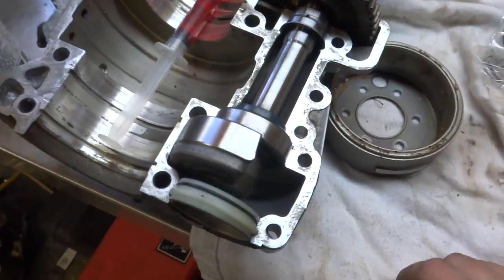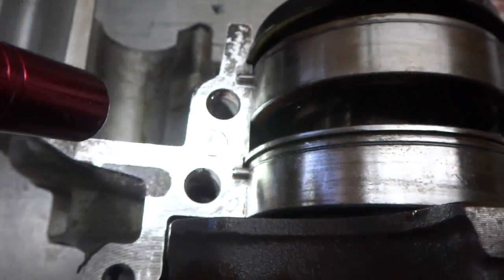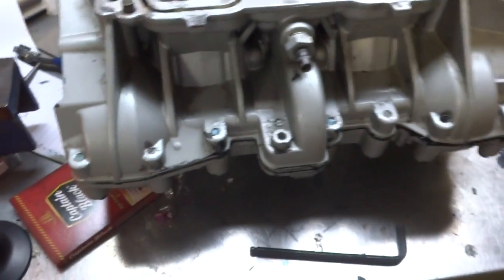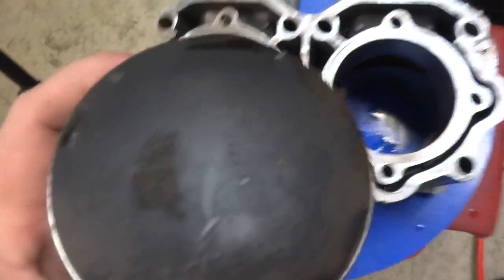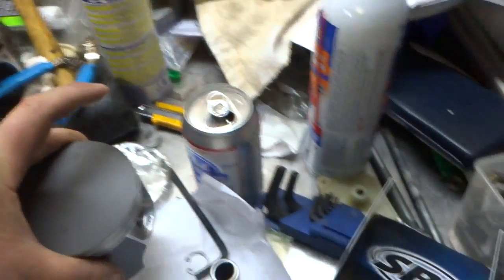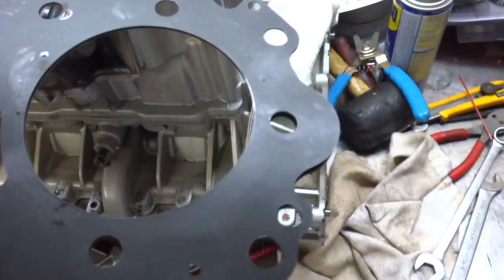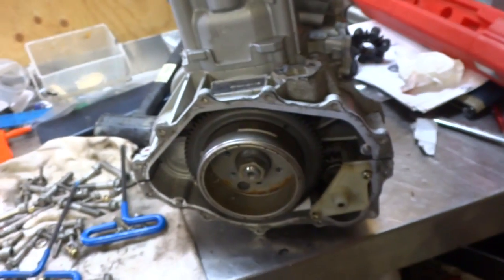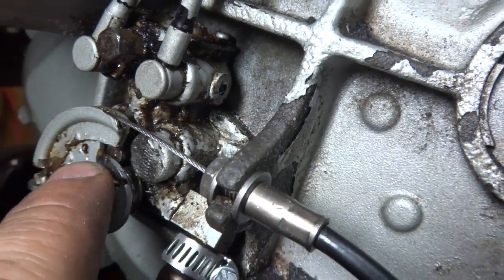Seadoo 951 Quick Reference Rebuild Guide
This was a quick video put together as a request for a quick rebuild guide of things to remember so you don't end up screwing up and doing everything all over again.
counterbalance shaft remember to add 30 weight oil
crankshaft and counterbalance shaft make sure blue dots align
make sure all your seals and crankshaft pins are in place
piston arrow goes towards the exhaust side
make sure the o-rings go on the studs before you put your head gasket on
flywheel and magneto has to be aligned with the hole
oil priming and how to set up oil pump